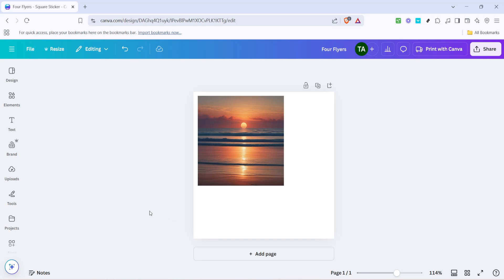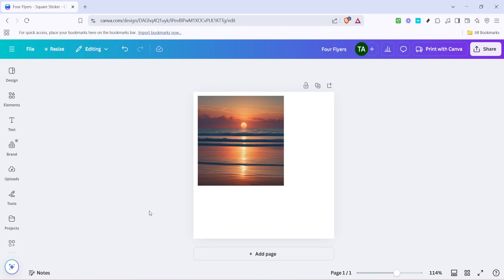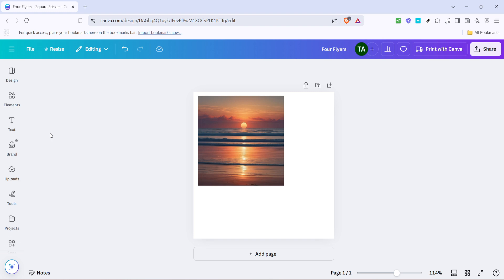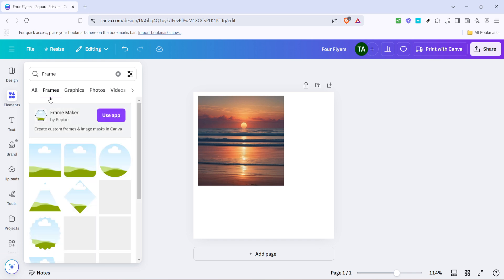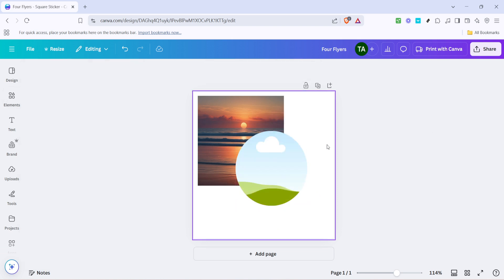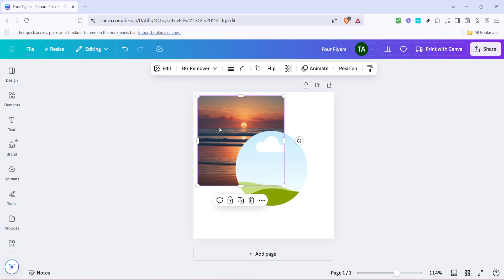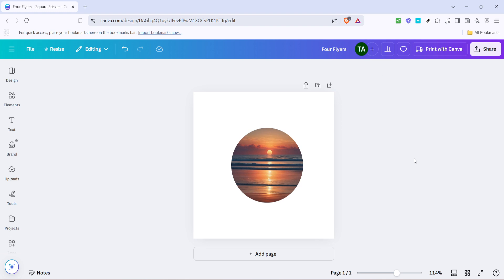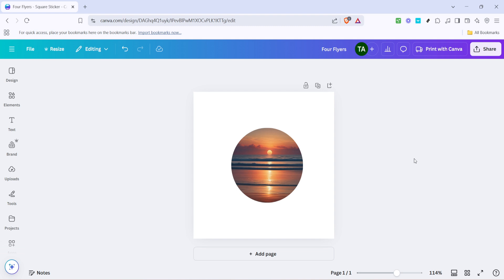How to Change Square Picture to Circle in Canva (Full 2025 Guide)